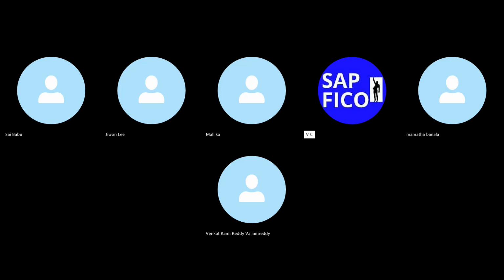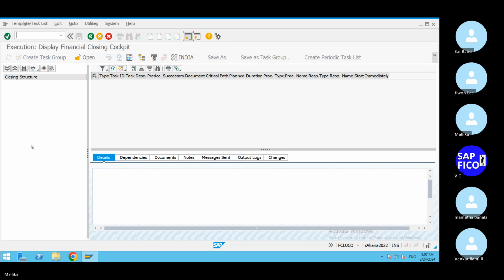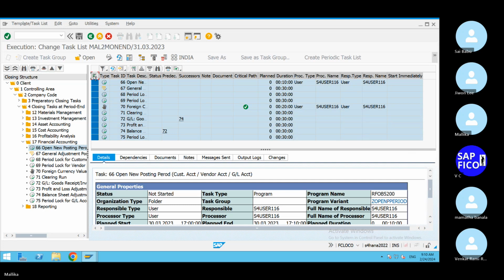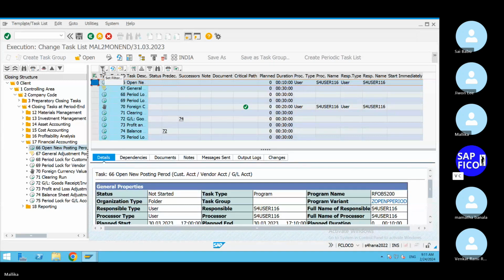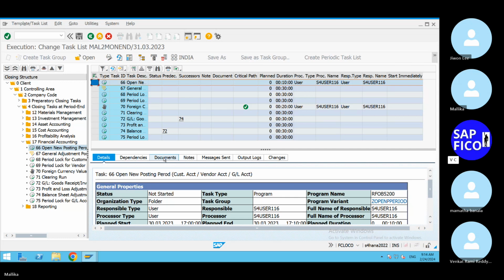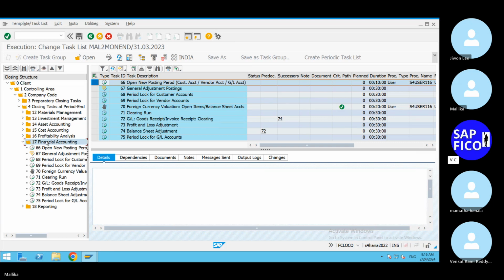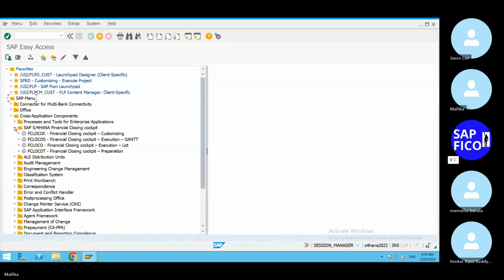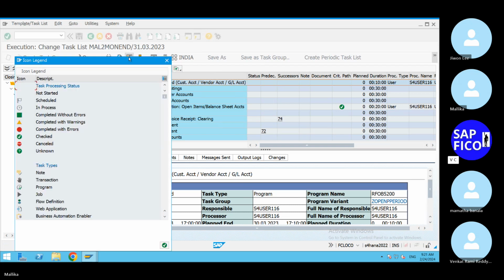REAL-TIME SCENARIO, FINANCIAL YEAR CLOSING COCKPIT OPEN AND CLOSING POSTING PERIODS YEAR END CLOSING